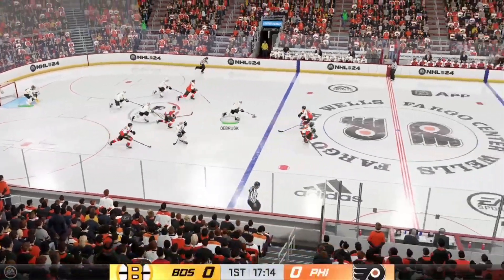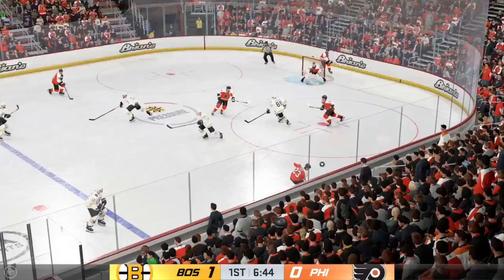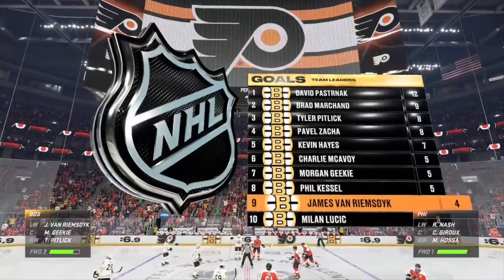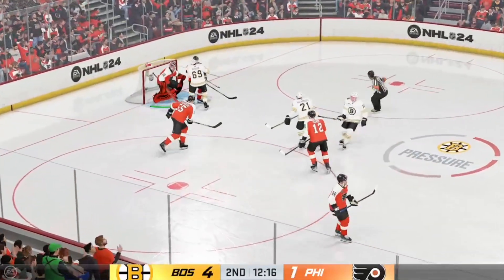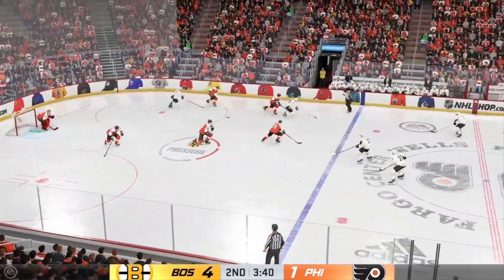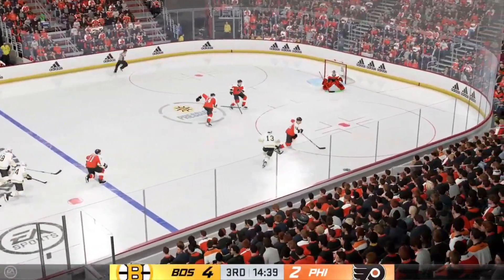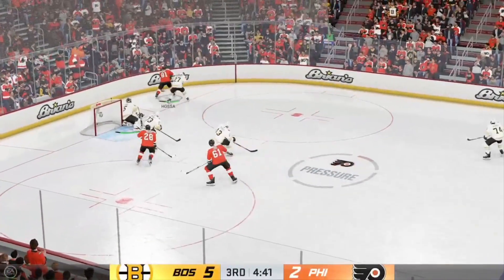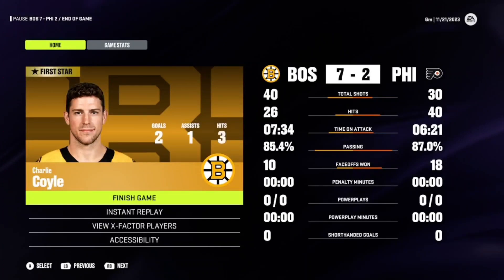nhl 24 philadelphia flyers franchise